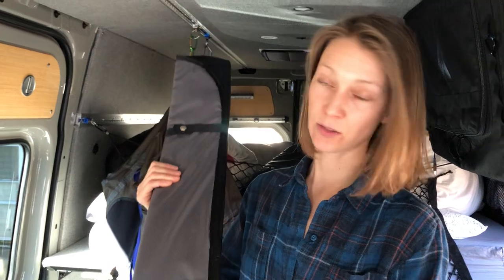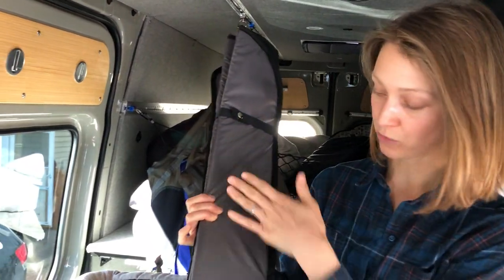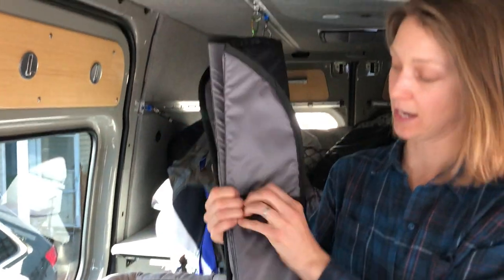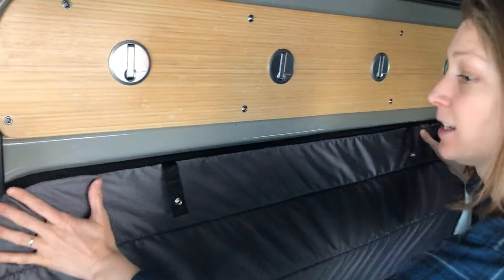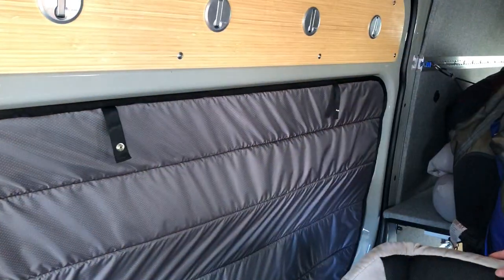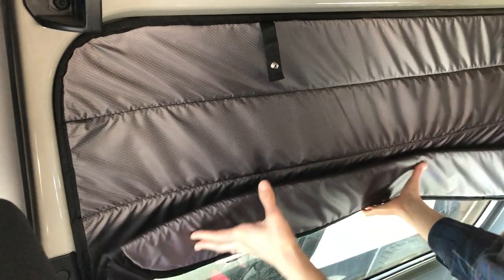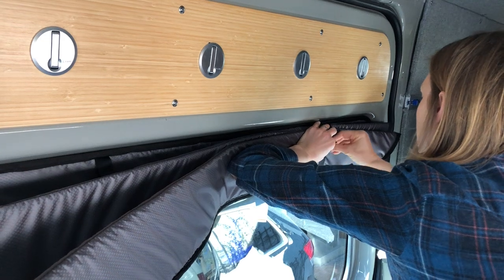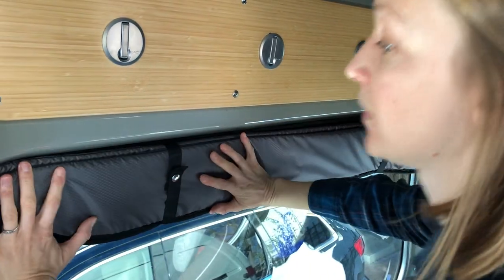Quest Overland magnetic insulated window shade for Sprinter van sliding door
Learn more about our sliding door insulated window cover. Snaps in place easily with magnets. Folds up in place so you can leave it up even while driving.